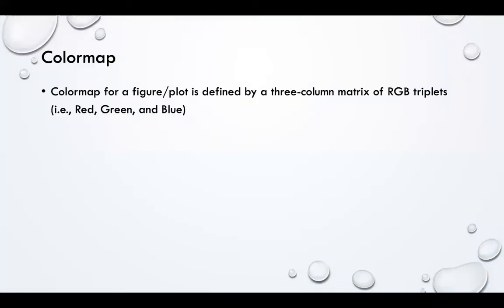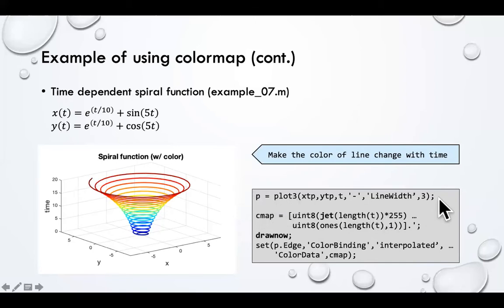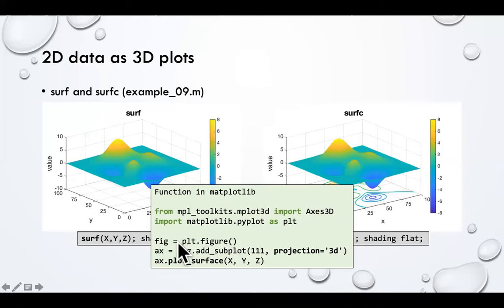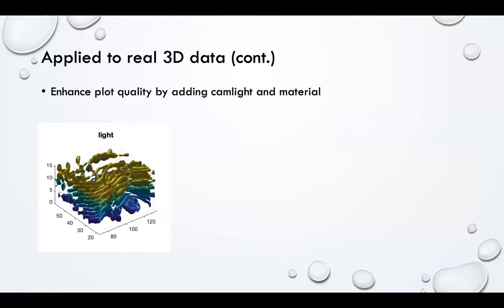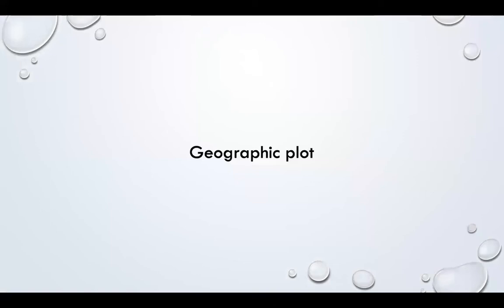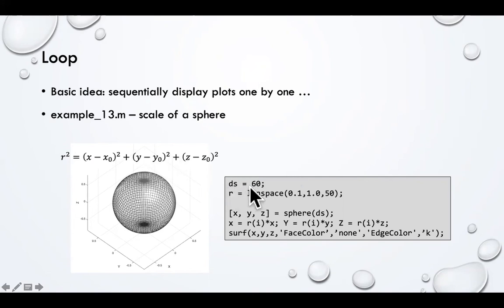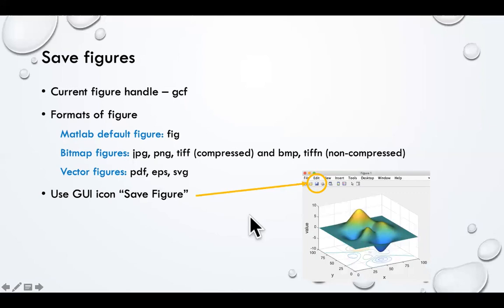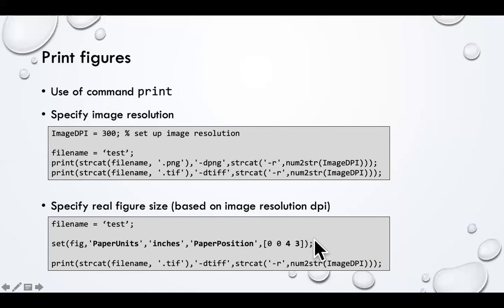Advanced graphics with Matlab (Part II)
This workshop will demonstrate how to use Matlab to create data visualization and animation for publications or presentations.